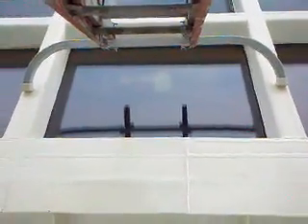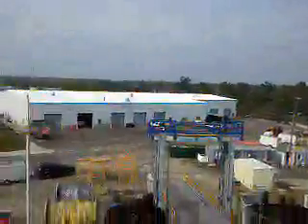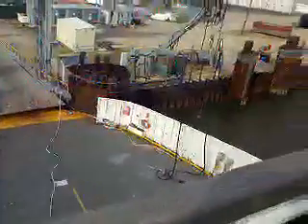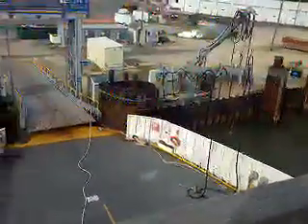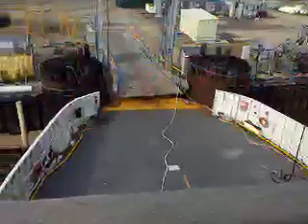SNP APPLICATION ON TWINCAPES FERRY CAPEMAY NJ